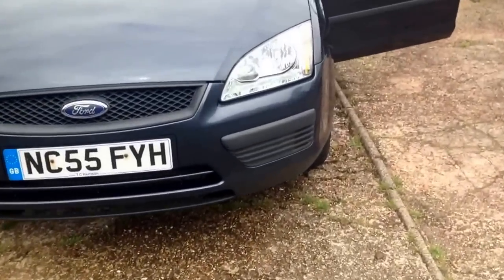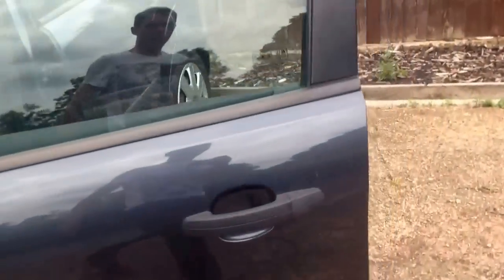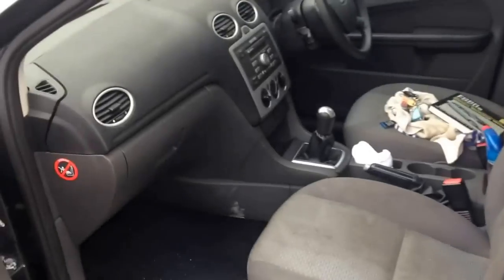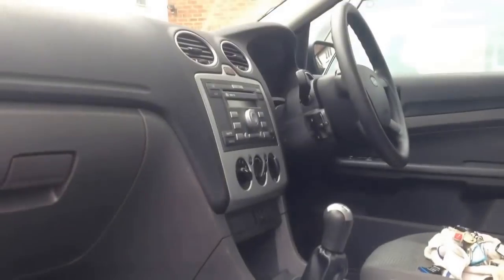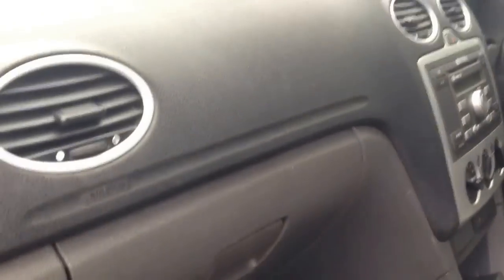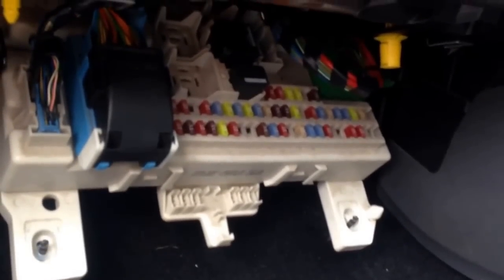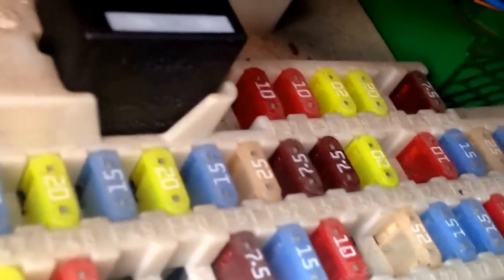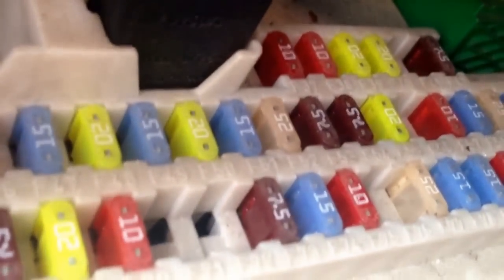Ford Focus mk2 '06 cigarette lighter fault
Most common fault with the cigarette lighter on cars. Quick and simple way to fix this, check the link for the diagram of the junction box